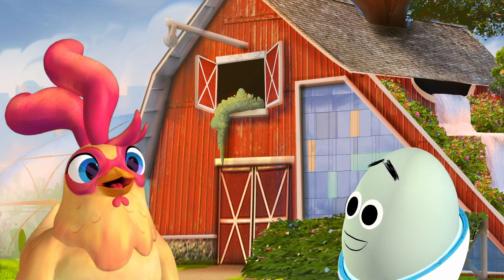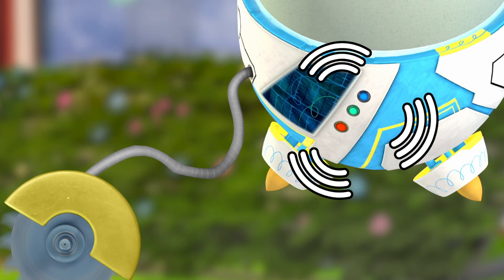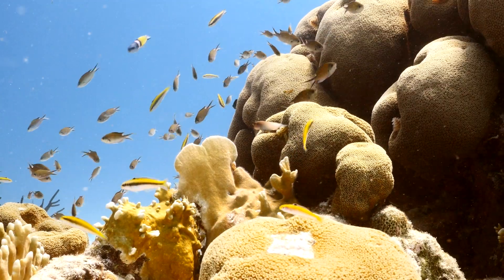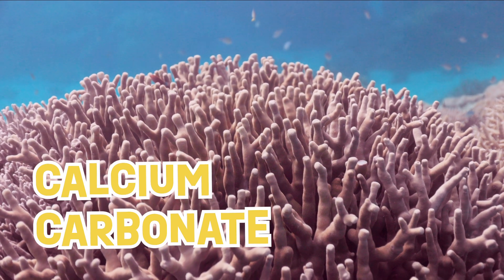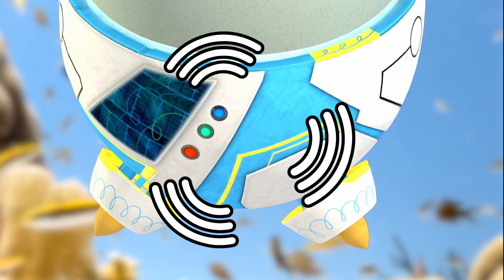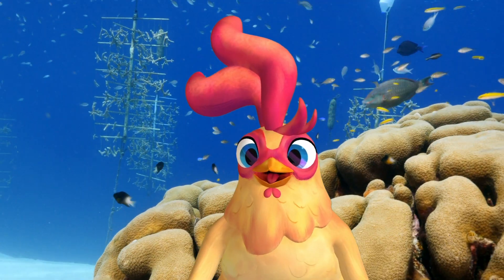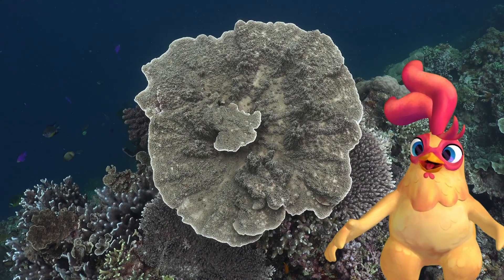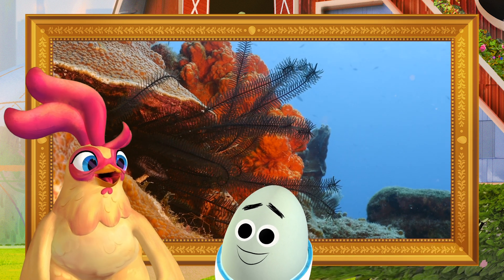What are coral reefs? | Future Chicken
FC and Frittata dive into the world of corals and explore fun facts you don’t know about them! Discover how these tiny organisms create massive underwater structures that serve as homes for countless sea creatures. They explore the variety of corals, from spiky to flat, and learn about their symbiotic relationships with other marine life.